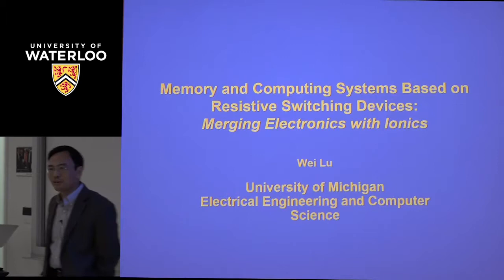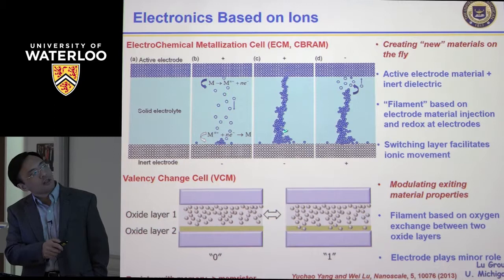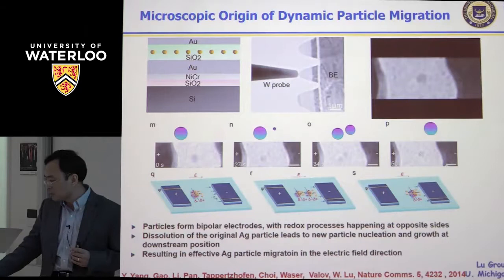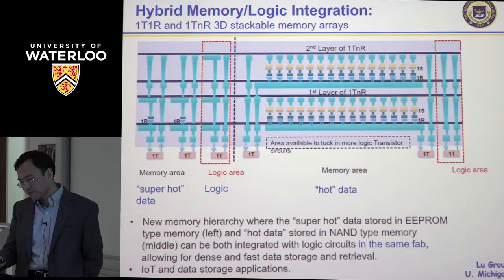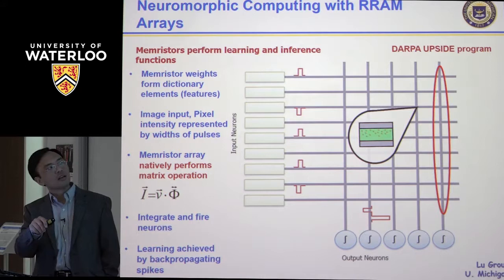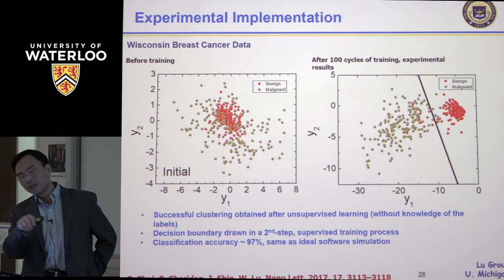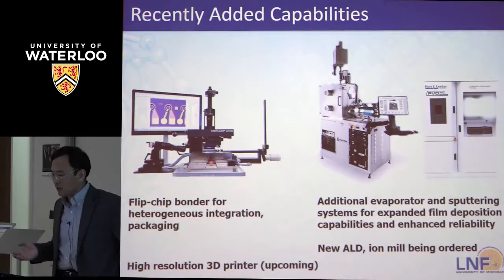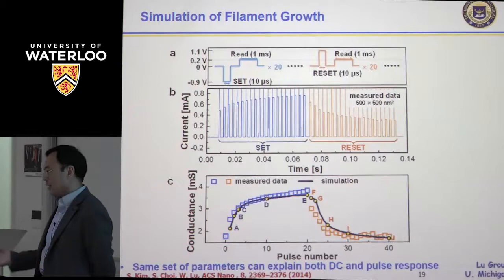Professor Wei Lu | WIN Seminar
On November 13, 2017, Professor Wei Lu - Department of Electrical Engineering and Computer Science, University of Michigan - Ann Arbor, Michigan, United States - presents a Waterloo Institute for Nanotechnology (WIN) seminar titled "Memory and Computing Systems Based on Reconfigurable Materials: Merging Electronics with Ionics."

Exponential growth of the semiconductor industry, historically driven by transistor scaling, is now facing fundamental challenges. In this talk, I will discuss an emerging class of devices that, by merging electronic with ionics, offer the potential to control the materials’ electronic properties in-situ and have led to promising memory and circuit concepts. These devices exhibit history-dependent, resistive switching behavior and are termed memristors (memory + resistor) or resistive memory devices. I will discuss our efforts on the development and optimization of memristor devices and integrated systems, including techniques of controlling the dynamic ionic migration processes and associated modeling efforts. Detailed TEM studies have been carried out to capture the ionic migration process and verify the switching mechanism. Functional high-density crossbar arrays have been integrated directly on top of CMOS circuits using a back-endof-line (BEOL) process, enabling hybrid non-volatile memory and reconfigurable circuit applications. Properly tuned devices also exhibit incremental conductance changes that are analogous to the behaviors of biological synapses and are well suited for hardwarebased, bio-inspired neuromorphic logic systems. Prototype neuromorphic circuits based on memristor arrays have been shown to be able to perform tasks such as pattern recognition in an unsupervised fashion for intelligent sensing, analysis and other dataintensive applications.